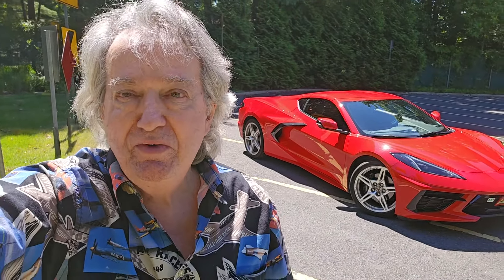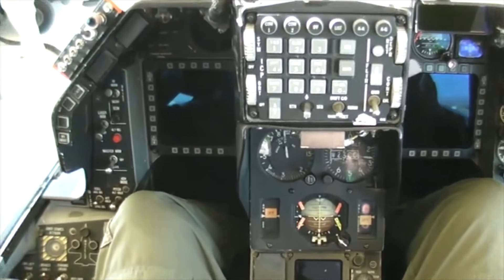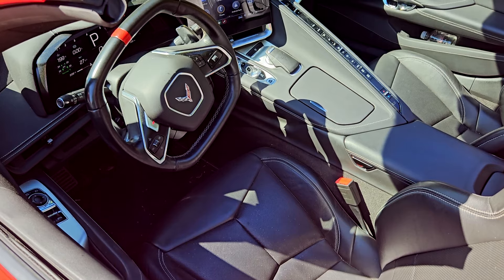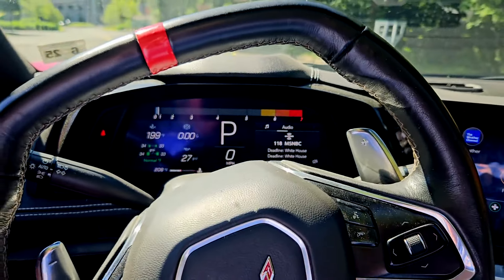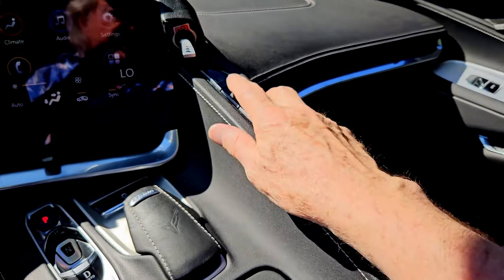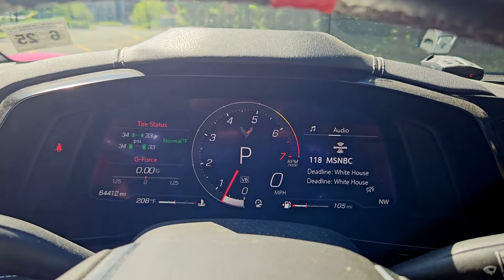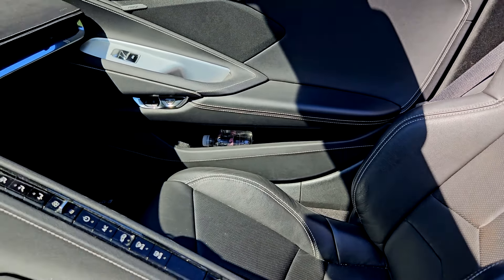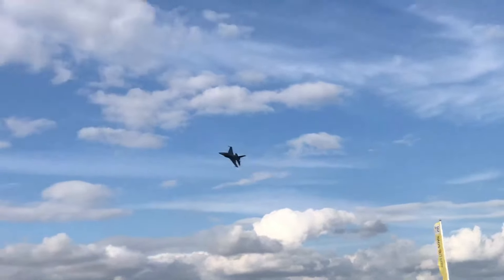C8 Corvette cockpit vs F-16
The C8 cockpit has been compared to a fighter plane. We take a closer look